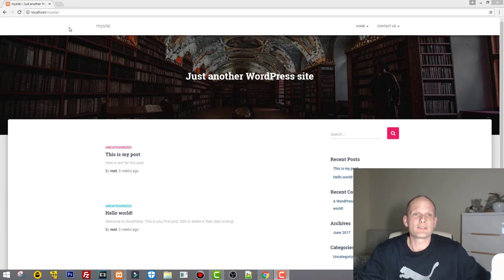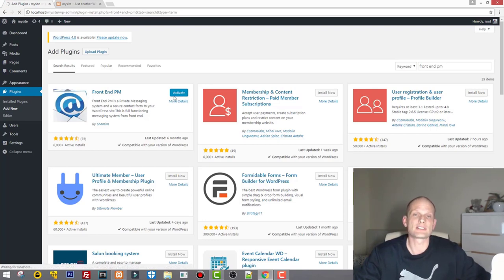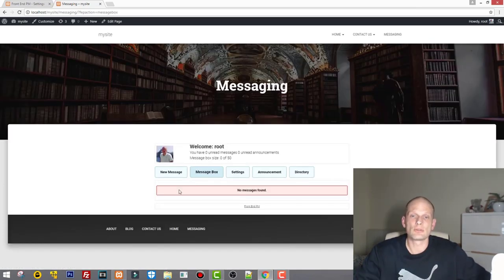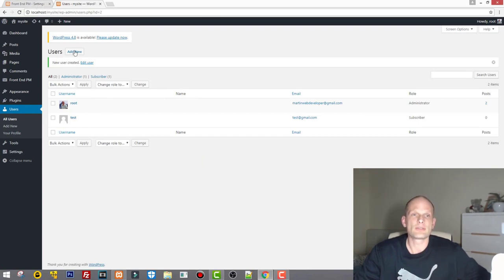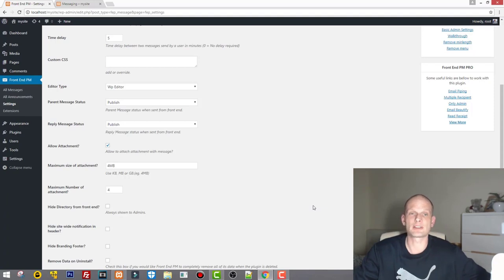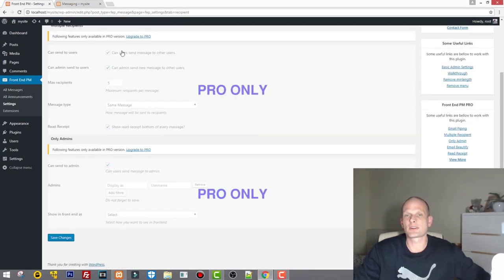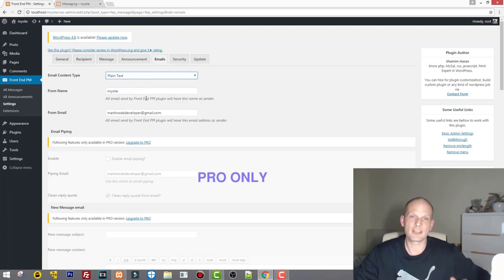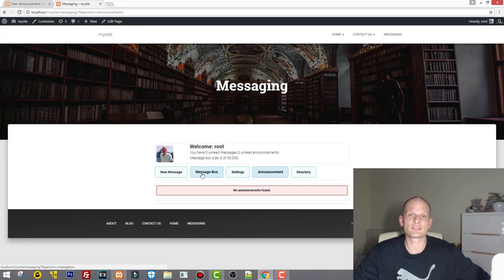WORDPRESS USER MESSAGING PLUGIN